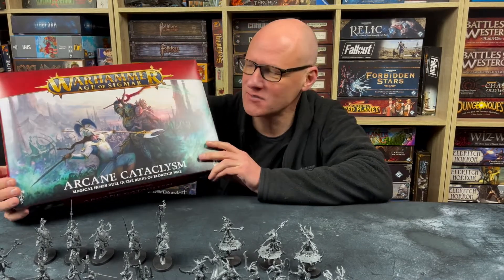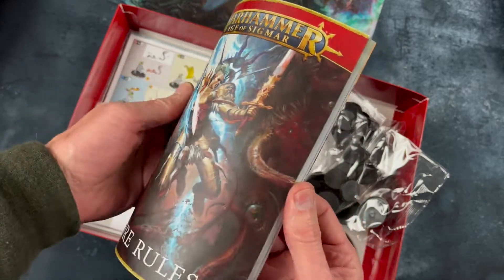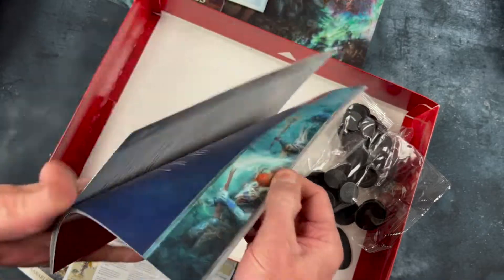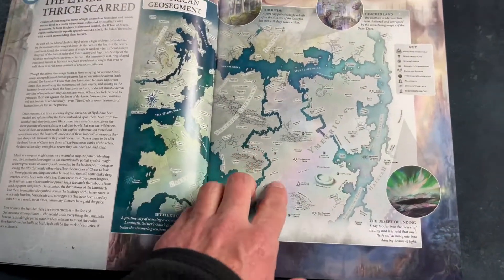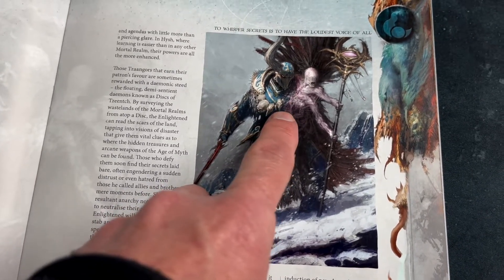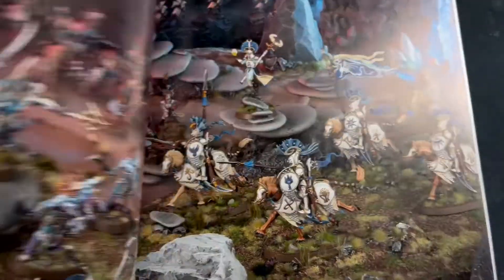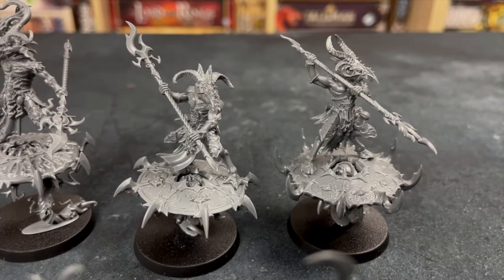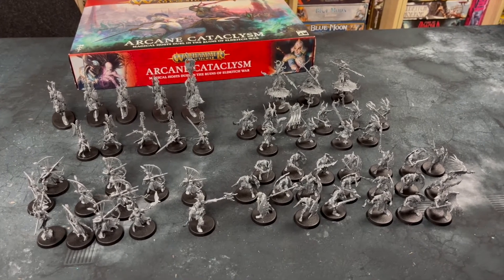Warhammer Age of Sigmar: Arcane Cataclysm!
Peter shows off the new Warhammer Age of Sigmar starter set Arcane Cataclysm, featuring the Lumineth Aelves and the Disciples of Tzeentch!